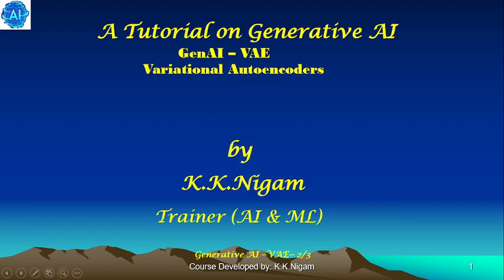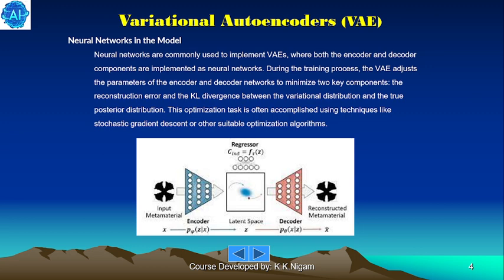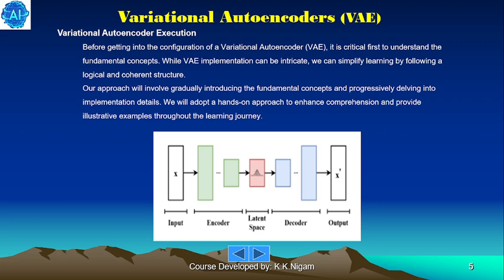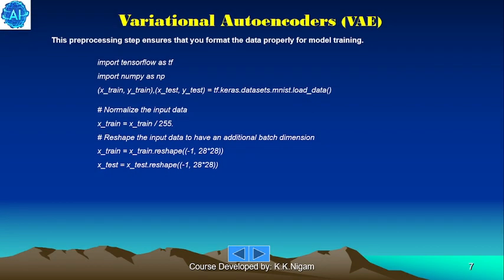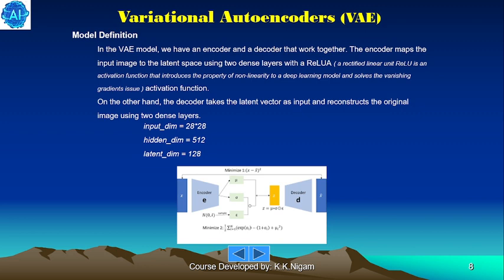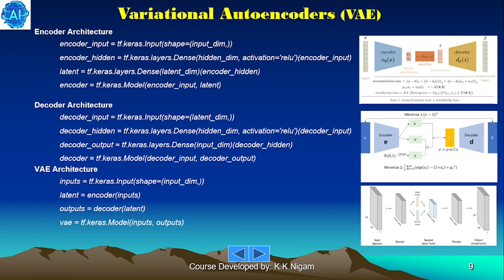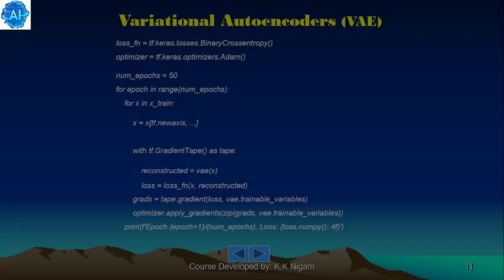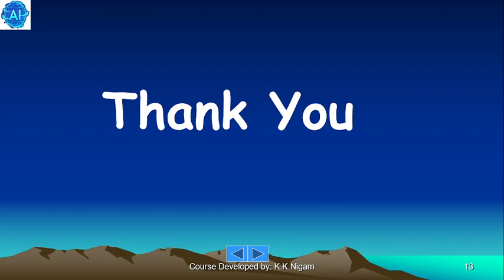VAE 2-Variational autoencoder is an artificial neural network architecture.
Variational autoencoder (VAE) provides a probabilistic manner for describing an observation in latent space. It helps in building an encoder that outputs a single value to describe each latent state attribute.